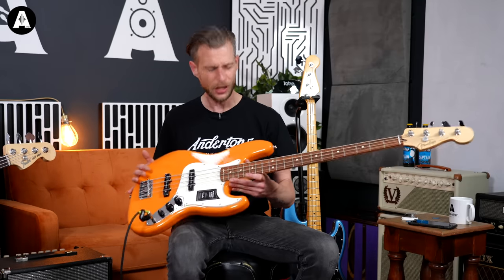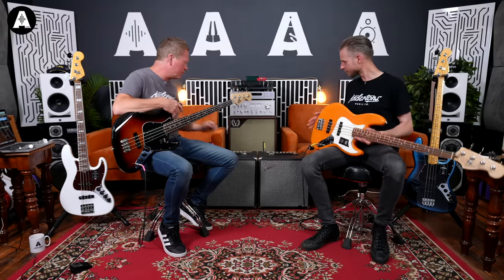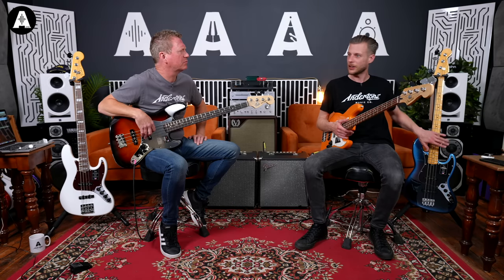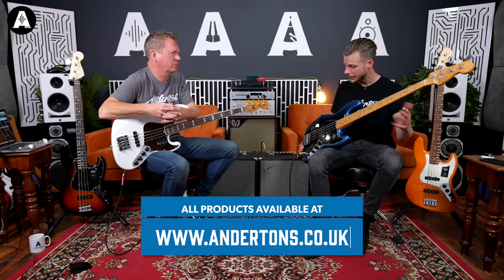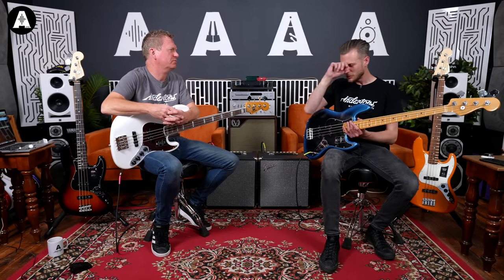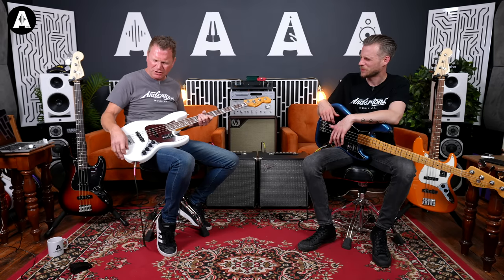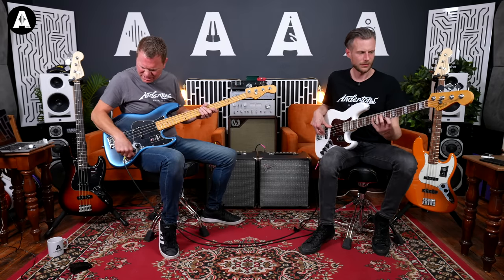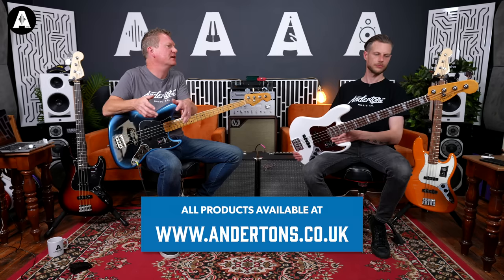Fender Jazz Bass: Player vs Performer vs Professional vs Ultra - What are the Differences?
👆 The Fender Jazz Bass is one of the most iconic bass guitar ever made! To help you decide which one is right for you we compare the Fender Payer, Fender Performer, Fender Professional II & Fender Ultra Jazz Basses!

⏰ Timestamps ⏰
» 0:00 Intro Jam - Guess the Song!
» 1:25 What Are We Doing Today?
» 2:10 Quick Overview of the Jazz Bass Range
» 4:06 Some Tones from the Fender Player!
» 5:50 Initial Thoughts
» 6:30 Let's Hear the Fender Performer
» 8:35 Does Fret Size Matter?
» 9:50 Up Next, the American Pro II
» 13:35 What Does it Sound Like?
» 15:40 Do They Sound Different?
» 16:20 Finally, The Fender Ultra
» 17:40 Some Tones
» 20:40 Thoughts On the Ultra
» 24:15 Final Overview
» 26:43 Back to Back Comparison of Each Bass.